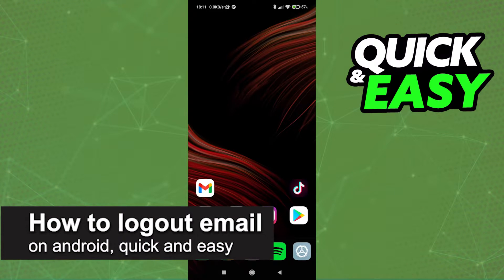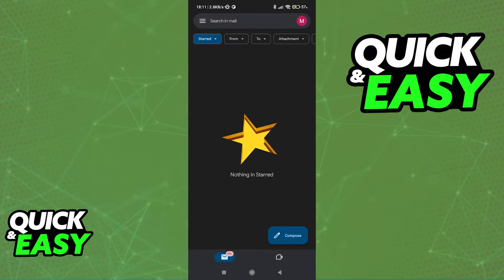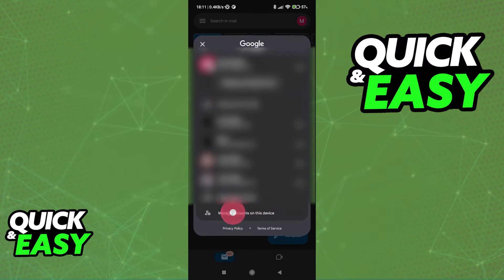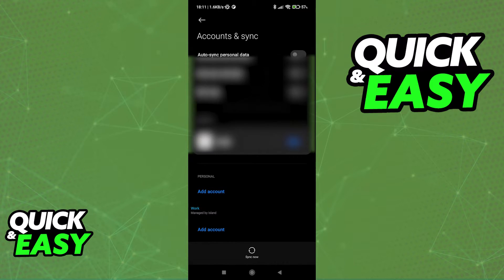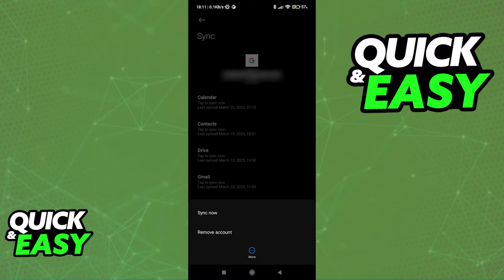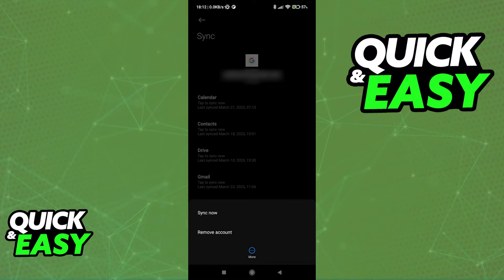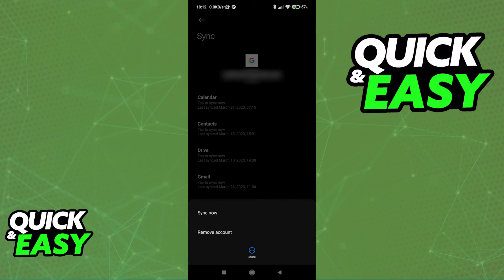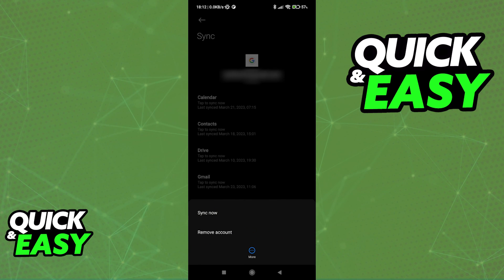How To Logout Email on Android 2025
In this video I will solve your doubts about how to logout email on android 2025, and whether or not it is possible to do this.

I hope I have helped you with the video!